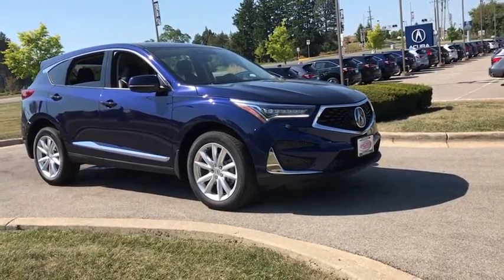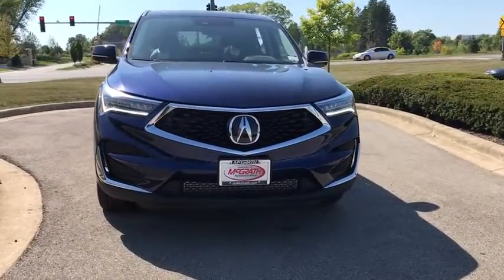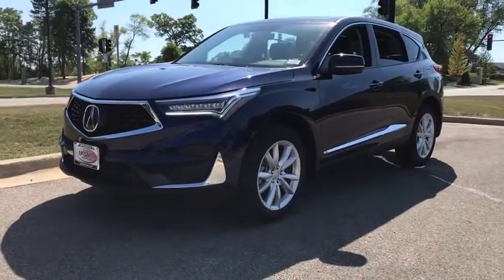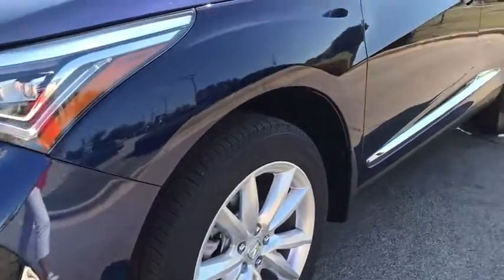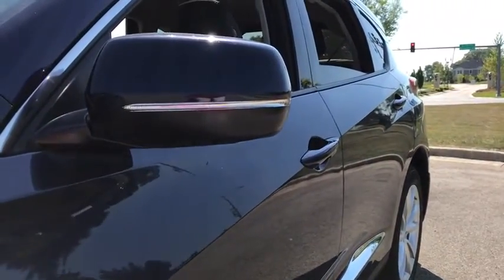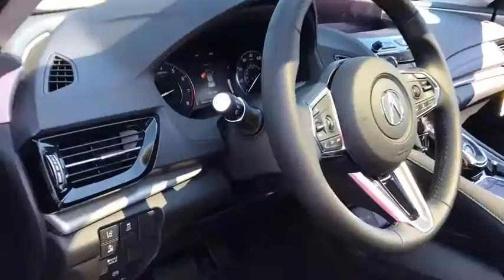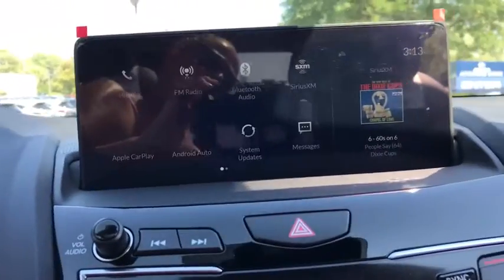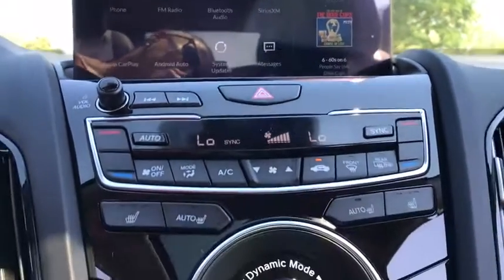2020 Acura RDX Libertyville, Arlington Heights, Glenview, Waukegan, Kenosha, WI DX3332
FATHOM BLUE PEARL New 2020 Acura RDX available in Libertyville, Illinois at McGrath Acura Libertyville. Servicing the Arlington Heights, Glenview, Waukegan, Kenosha, WI

2020 Acura RDX Base SH-AWD FATHOM BLUE PEARL